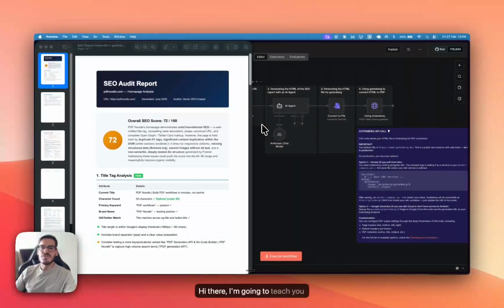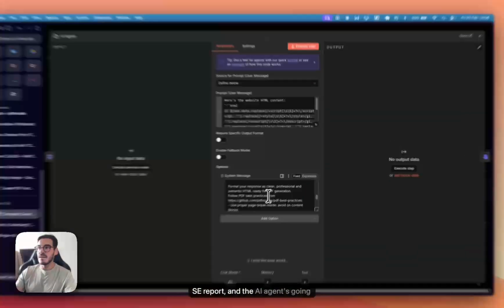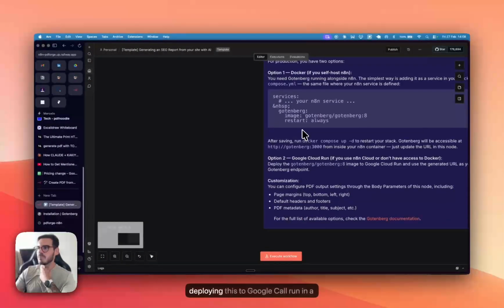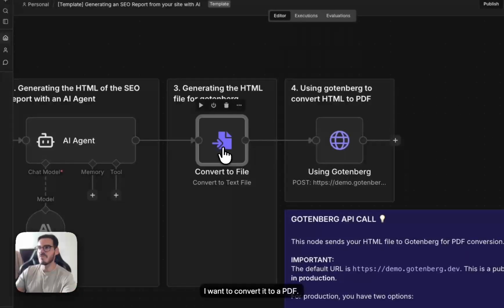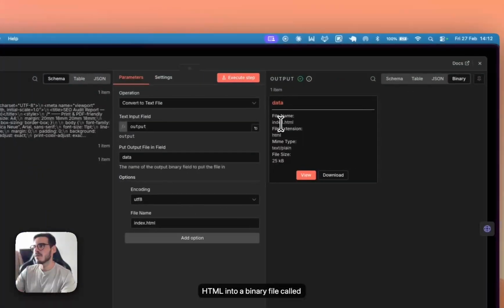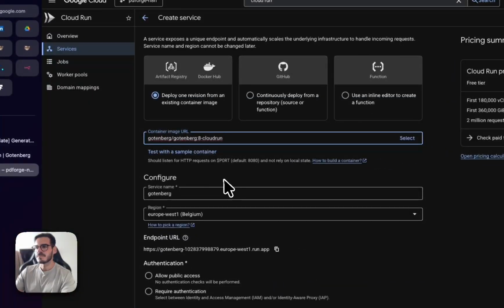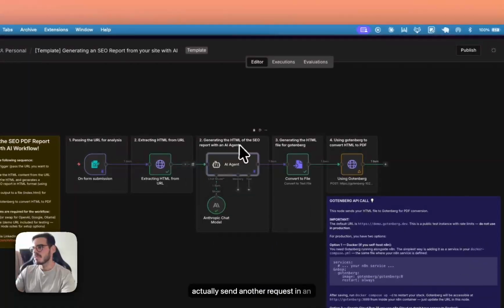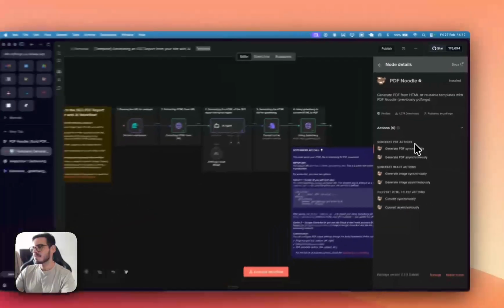Generate PDFs on n8n for FREE using Gotenberg (SEO Report with AI Example)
Generate professional PDFs inside n8n for absolutely free using Gotenberg. no API keys, no paid services, no limits.

In this tutorial, I'll show you how to convert HTML to PDF in a real-world workflow: AI-powered SEO analysis → beautiful PDF report

⏱️ Timestamps:
00:00 - What we're generating
00:25 - What is Gotenberg?
01:08 - n8n Setup Walkthrough
02:05 - Configuring Gotenberg in n8n
07:30 - Deploying Gotenberg to Google Cloud Run
10:40 - Wrap up + Extra tips